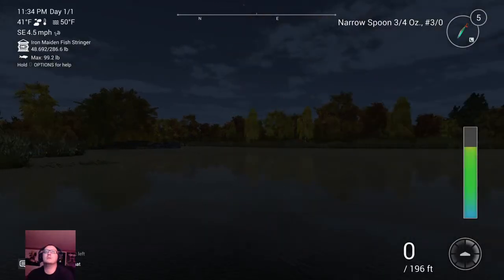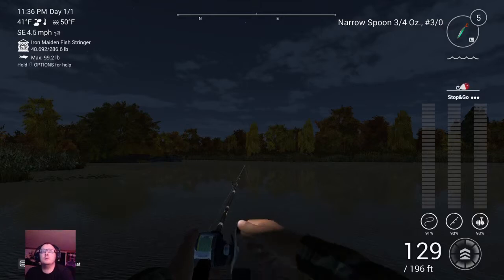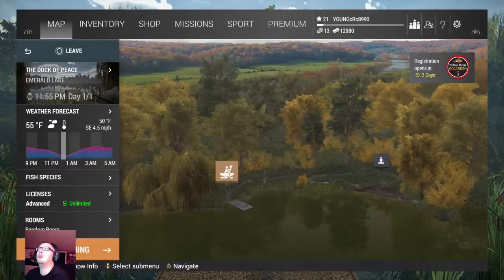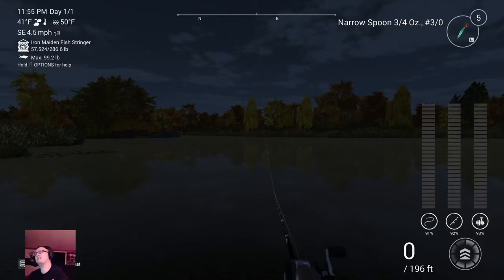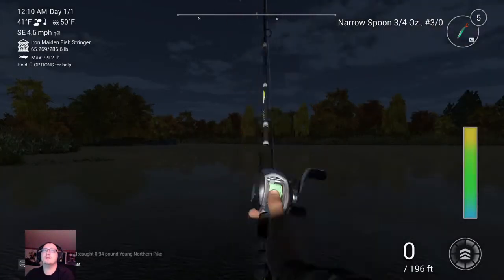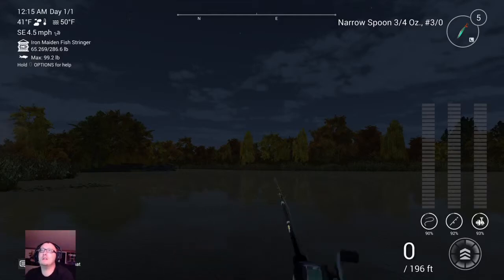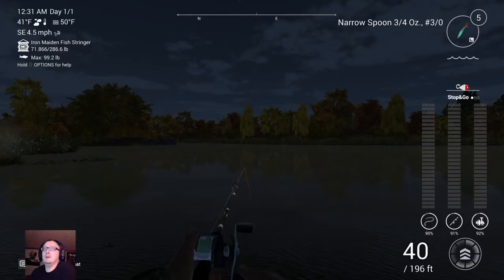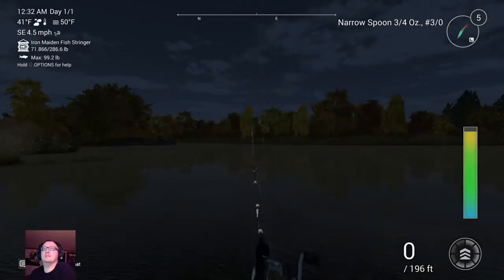Fishing Planet money and xp exploit/glitch. How to rank up the fastest.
I'm an up and coming channel looking to review games, accessories, and gaming setup features. I will look for games that people are interested in as far as gameplay and replayability. Also features like headsets, gaming console wall mounts, remote wall mounts, and led setups that people maybe interested in. I review ps4, xbox 1,and PC games. Also I give out tips, tricks and also gameplay options. If you have any suggestions as far as games or questions for games and setups just post in the video comment section. and please Don't forget to LIKE and SUBSCRIBE and HIT the NOTIFICATIONS BUTTON! Update I will start doing giveaways once I hit 2,000 subscribers so get the word out! Games, psn,xbox, steam gift cards